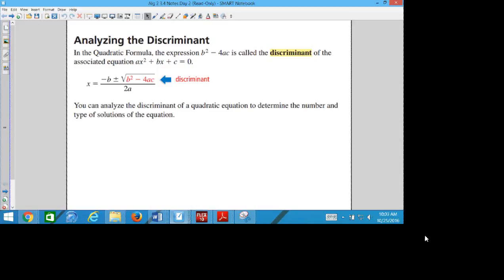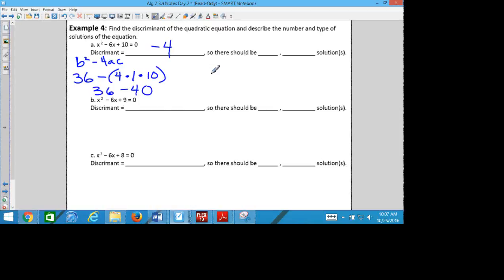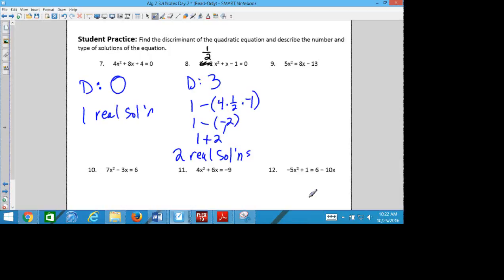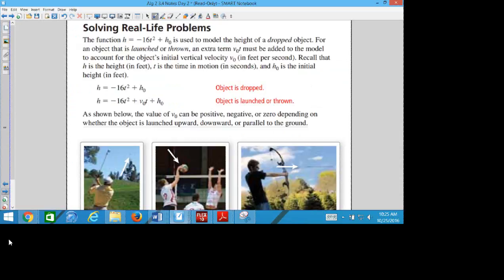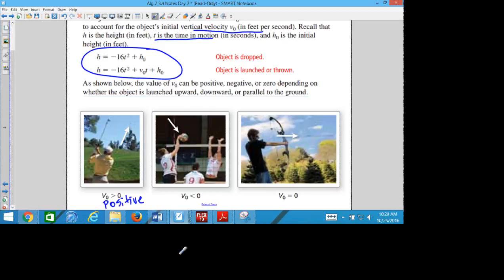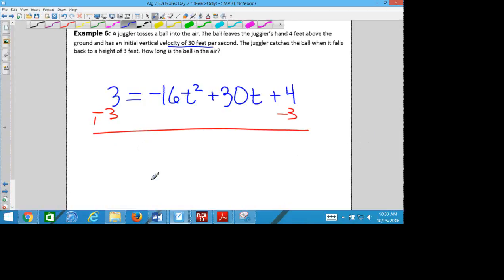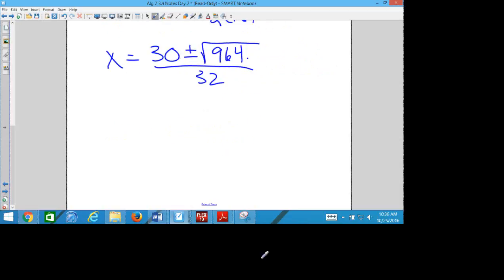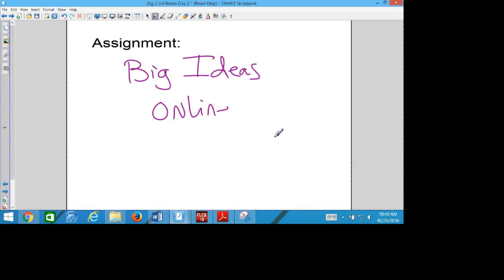Alg 2 3 4 Day 2 Notes